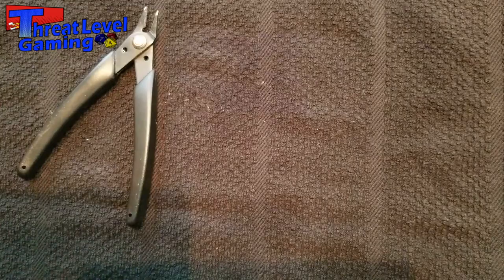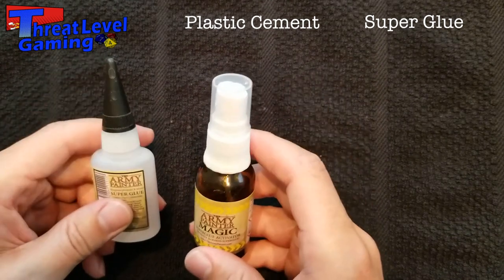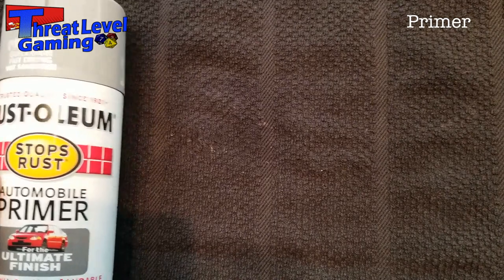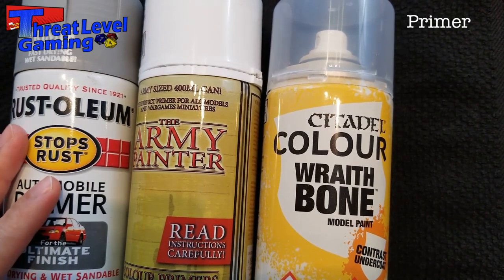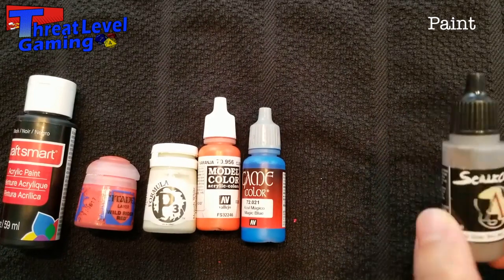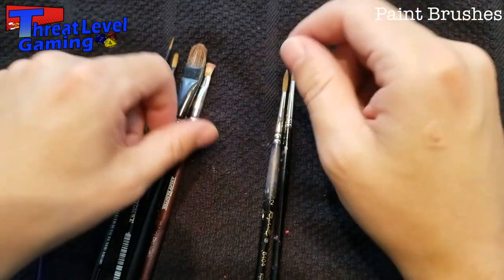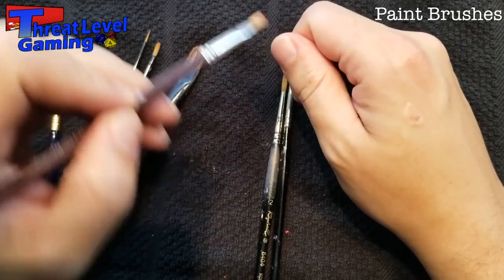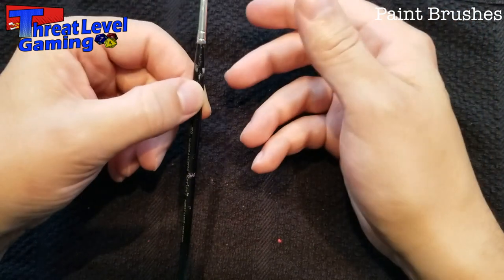Threat Report: Episode 2 - Intro to tools for Marvel Crisis Protocol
Hey everyone! After seeing quite a few comments on Reddit and Facebook, Marvel Crisis Protocol is bringing a lot of fist time tabletop gamers to the hobby (which is great). So, we decided that it might be useful to put out a video covering the basics of what a new person to the hobby would need to assemble and paint the models in the starter set.

This is a super high-level overview, so if you're not brand new to the hobby, this video might not be for you (feel free to stick around though), but for those that are, hopefully this will shed some light on the intro to the hobby.

Thanks - Threat Level Gaming